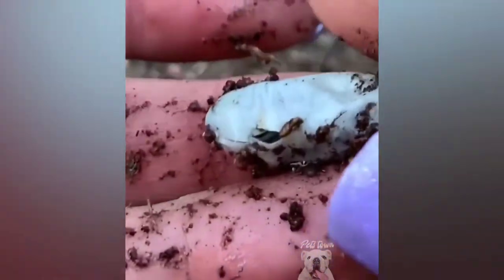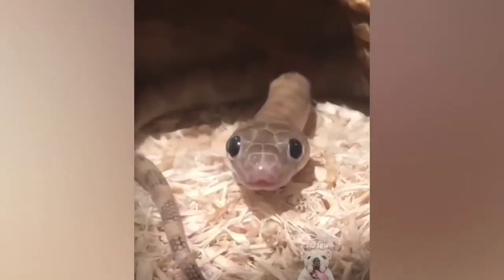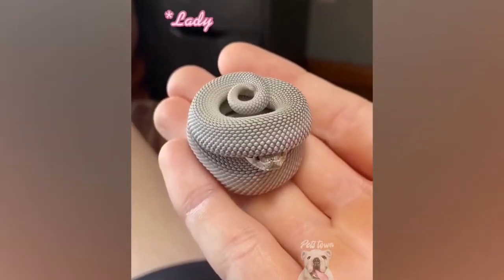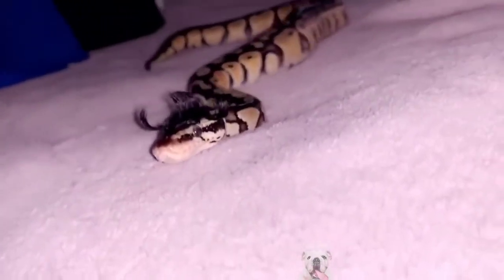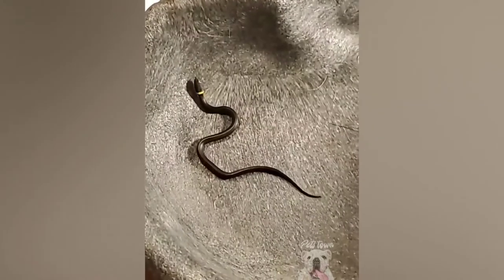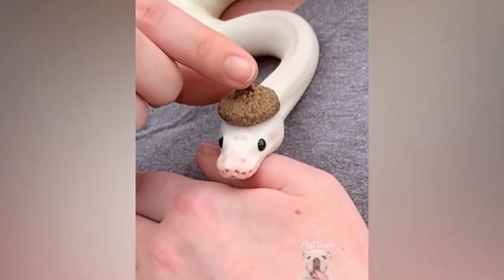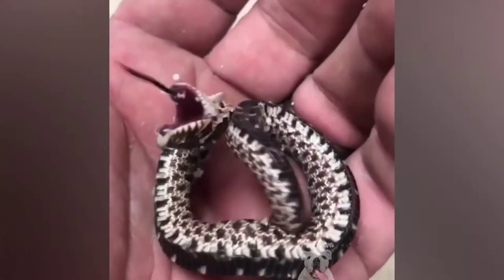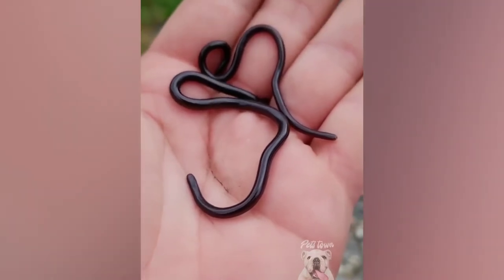Snake Special | Sooo Cute Baby Animals Awww 🎭 | Videos of Dogs and Cats Cute Moments #25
Laugh Everyday with us

 cause its FREEEEEEEE 😂😂😂😂😂